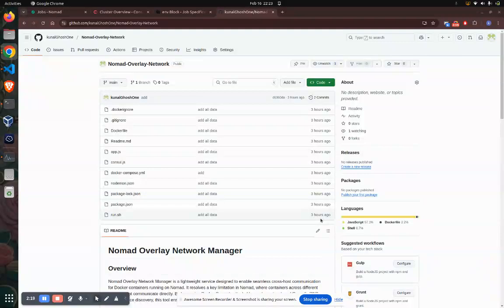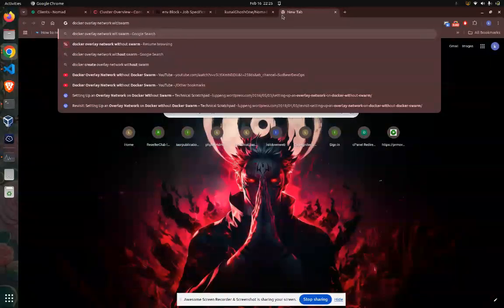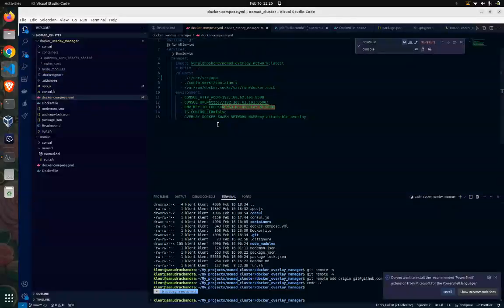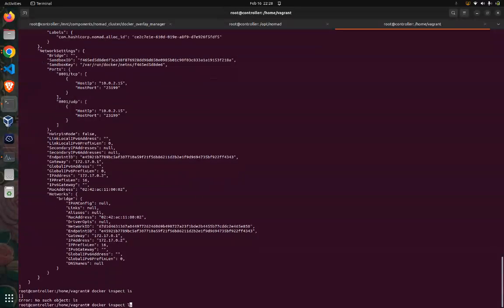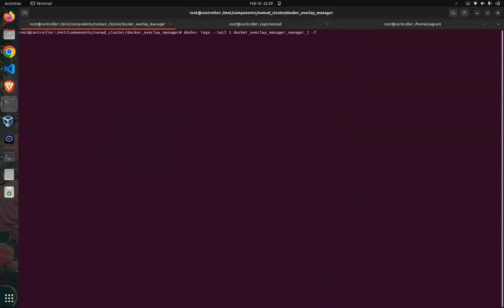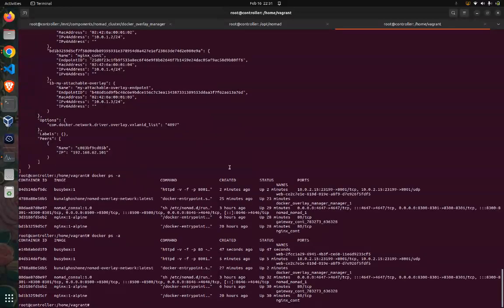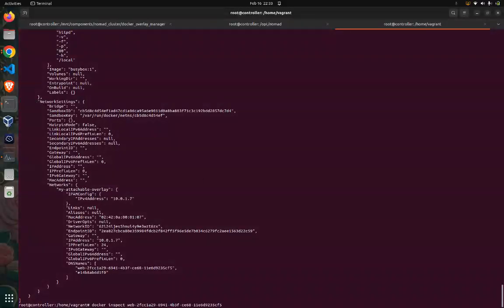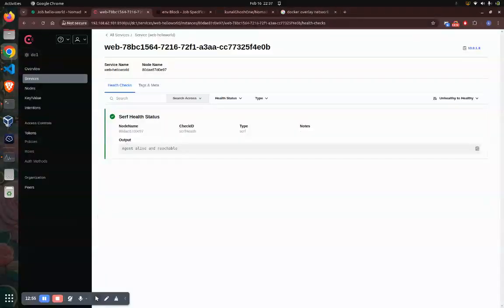Fixing Container Communication Across Nodes with HashiCorp Nomad Overlay Network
Struggling with container communication across multiple nodes in HashiCorp Nomad? In this video, we’ll walk through how to set up an overlay network to ensure seamless connectivity between containers, no matter which node they’re running on. Learn how to fix Nomad networking, troubleshoot common issues, and optimize your deployment for better scalability and reliability.

🔹 Setting up multi-node container communication manger
🔹 Fixing networking among containers across nodes in Nomad deployments